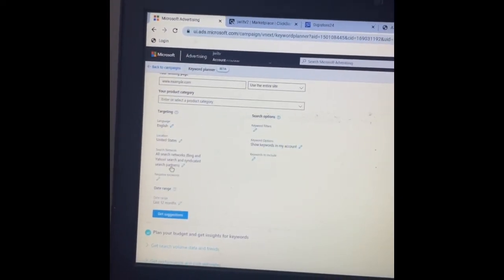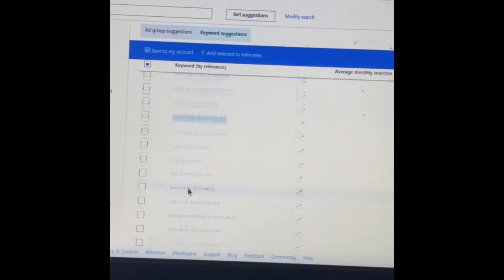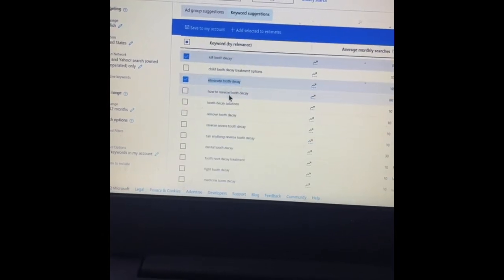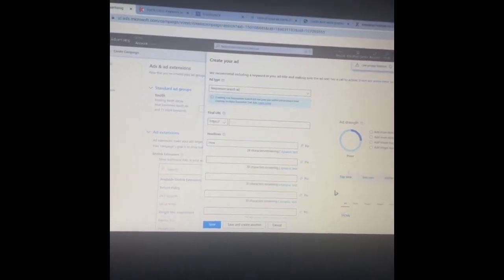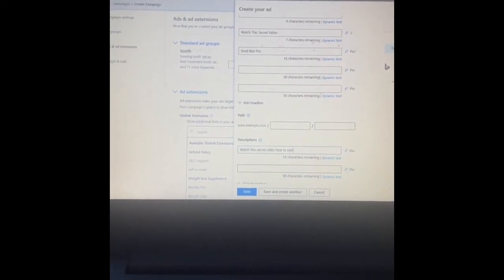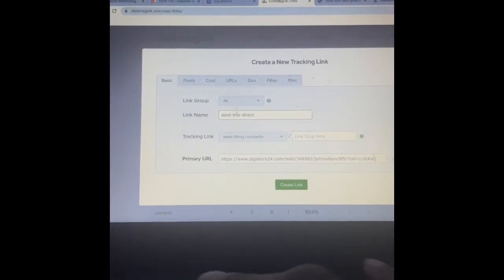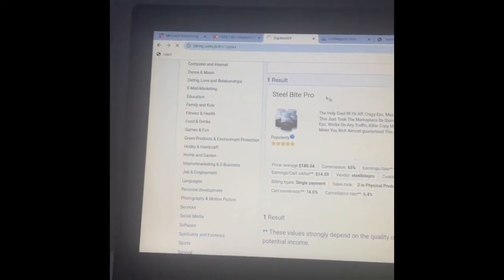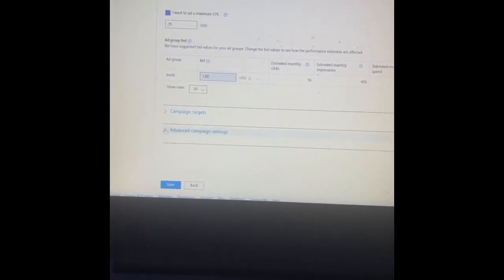Digistore24/clickbank Microsoft ads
🔵Connect Personally: instagram @jwiltv